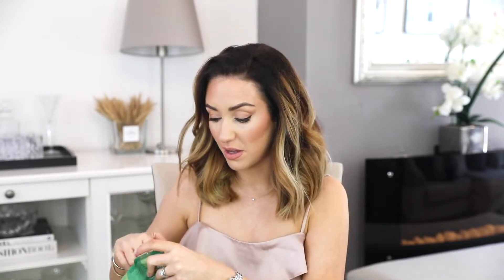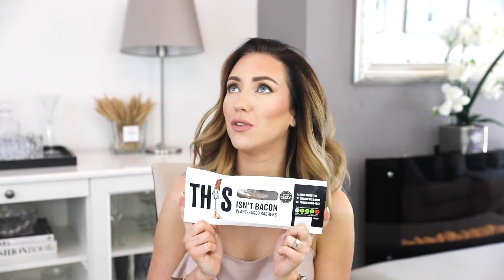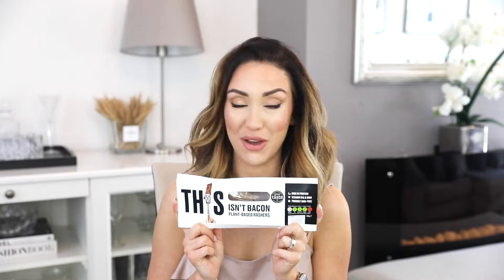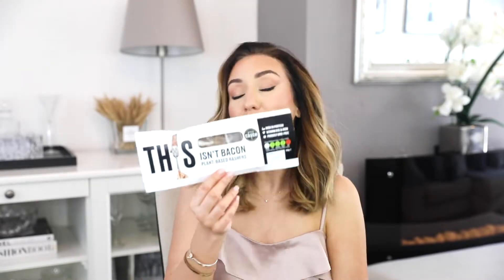10 EASY, PLANT BASED FOOD SWAPS | Lisa Gregory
10 EASY, PLANT BASED FOOD SWAPS | Lisa Gregory
Delicious, plant-based yumminess!

LATEST
♥ BLOG POST - BOOKS TO MOTIVATE YOU DURING QUARANTINE

FILMED WITH
Canon 5D Mark IV

To keep your body healthy, please remember to patch test chemicals and products before use ♥